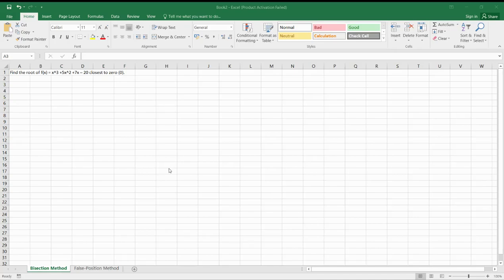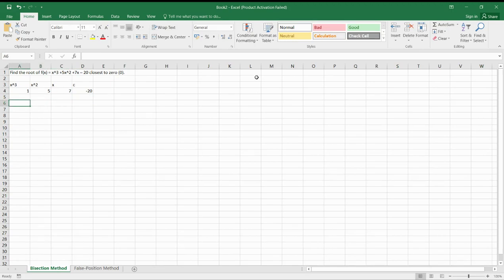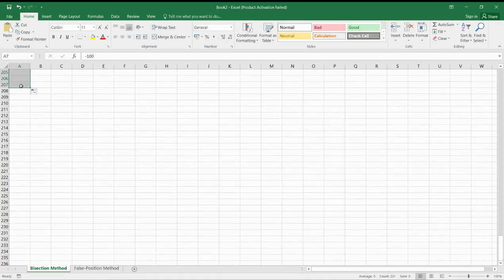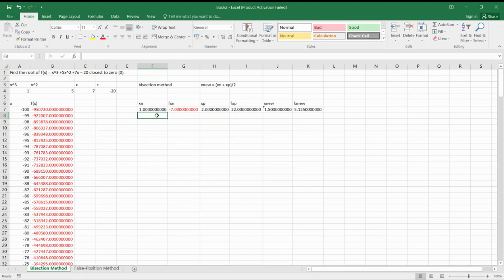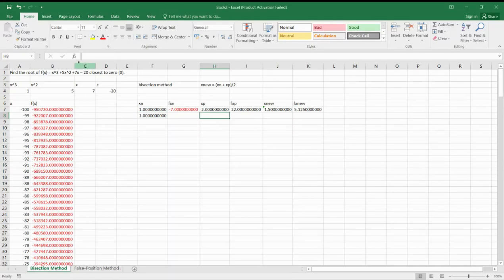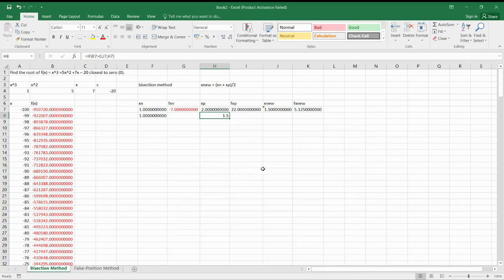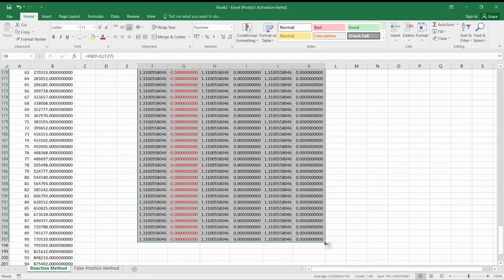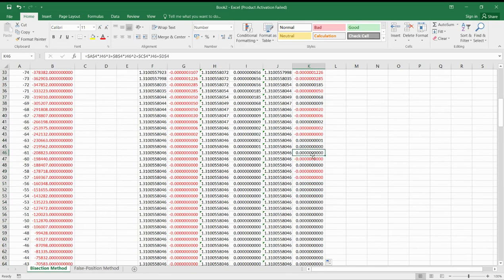Bisection Method Using MS Excel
MS Excel is used in solving for the root of a function using Bisection Method.